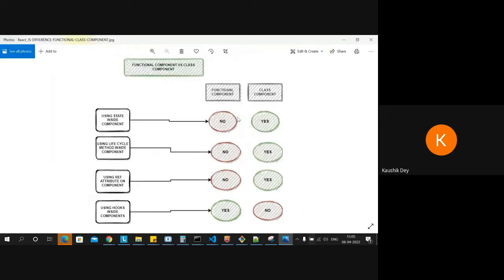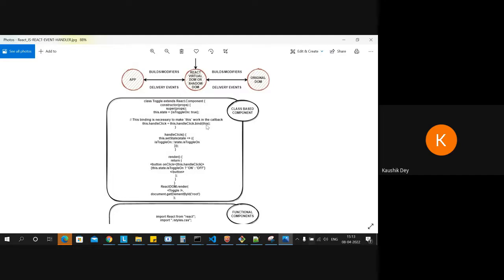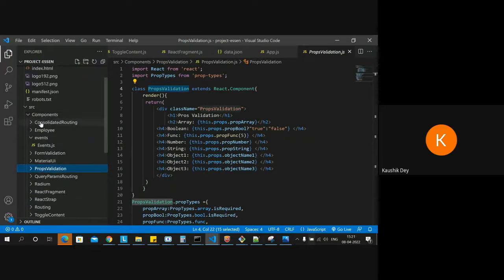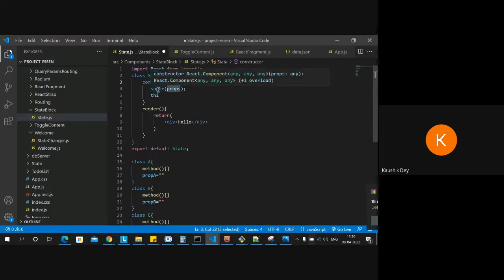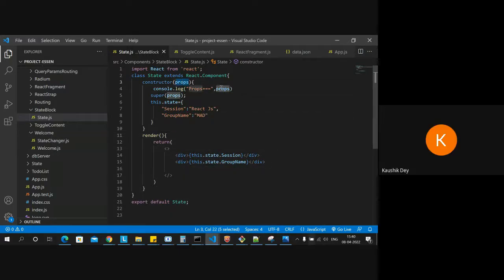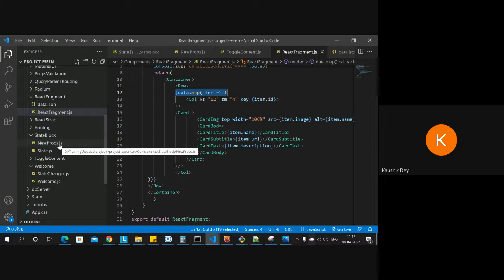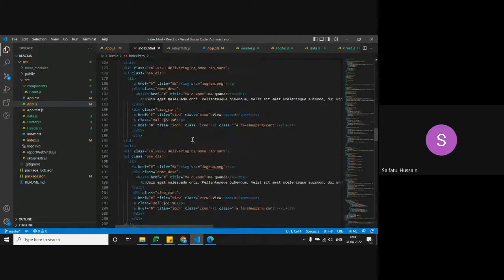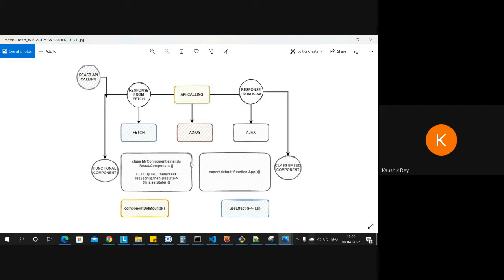Angular to react Conversion Training - 3